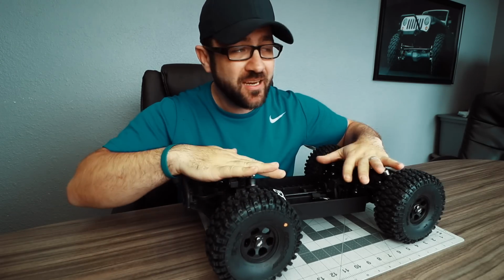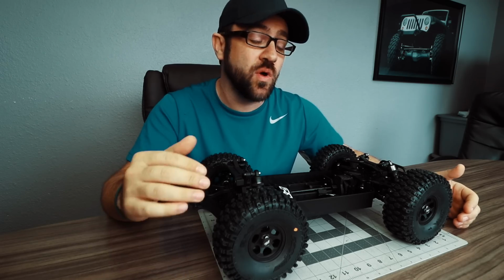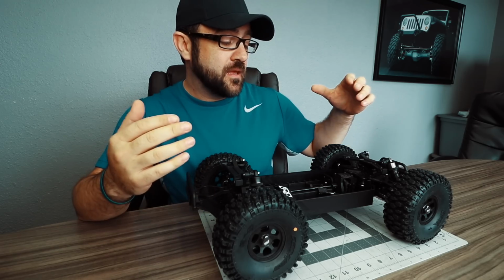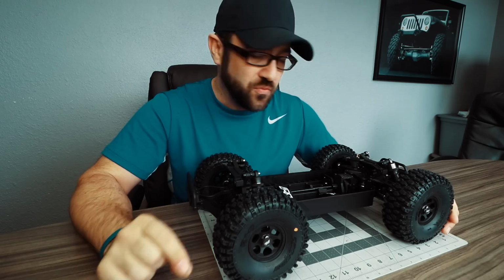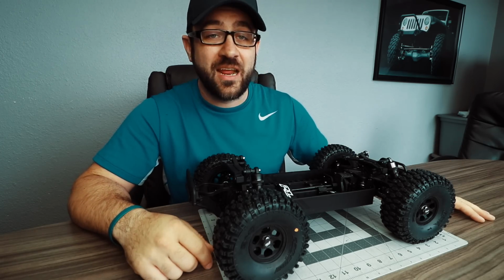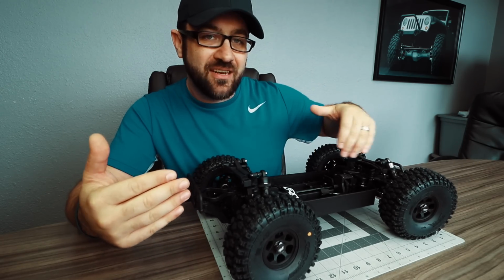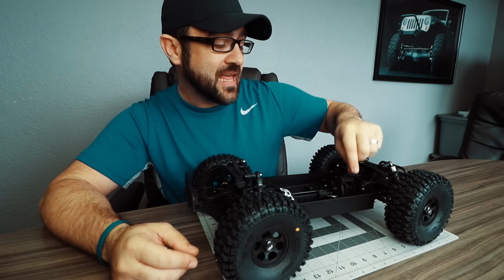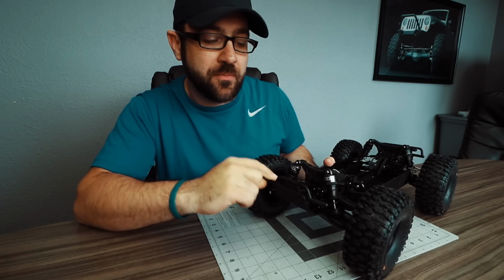MonthlyMayhem Challenge Ultra4usion - Week 2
Monthly Mayhem Season 3 is on the rocks! Matt and I are taking the Proline Pro-Fusion SC kit and turning them into rock crawling and rock racing machines! Can they hang with an Axial Bomber?

Instagram.com/HarleyDesignsInc
Facebook.com/HarleyDesignsInc

My Camera/Production Gear:
Takstar SGC
Joby Gorilla Pod